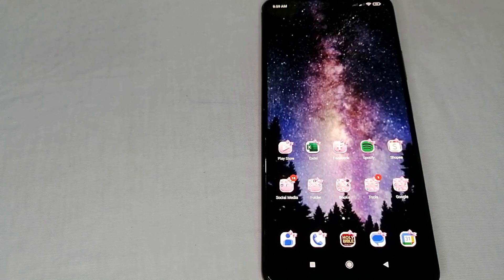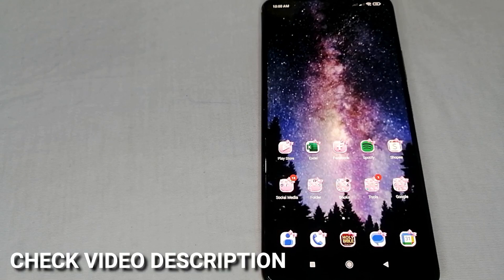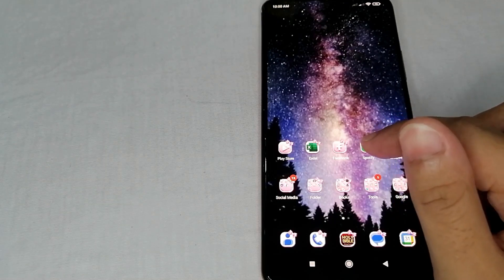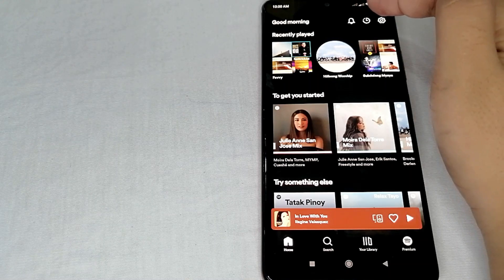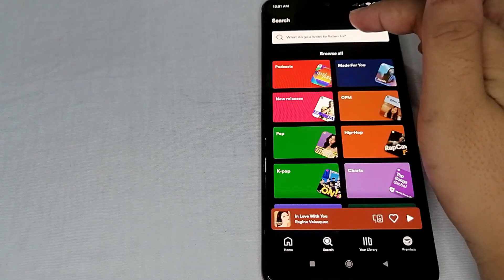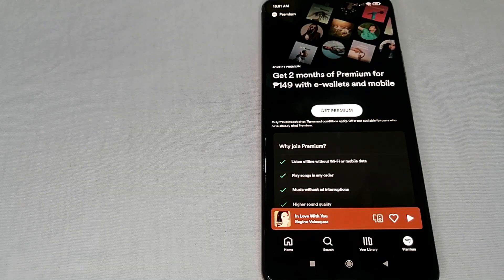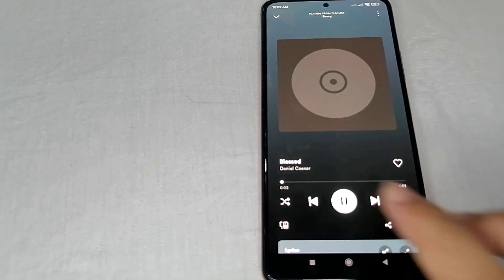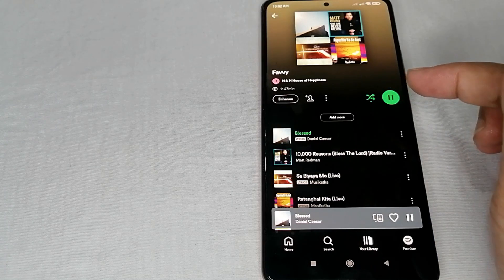✅ How To Turn On Shuffle Mode On Spotify 🔴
About this product:

Spotify is a proprietary Swedish audio streaming and media services provider founded on 23 April 2006 by Daniel Ek and Martin Lorentzon. It is one of the largest music streaming service providers, with over 515 million monthly active users, including 210 million paying subscribers, as of March 2023.[4][8] Spotify is listed (through a Luxembourg City-domiciled holding company, Spotify Technology S.A.) on the New York Stock Exchange in the form of American depositary receipts.